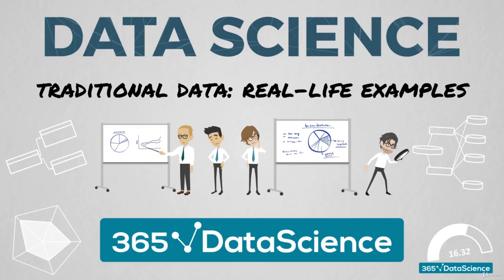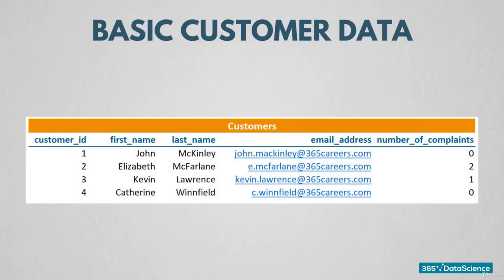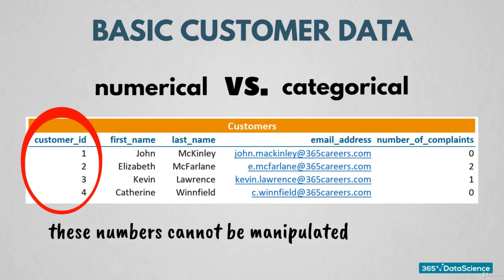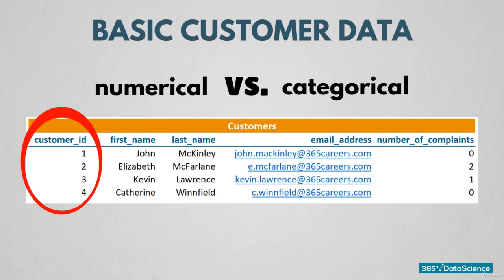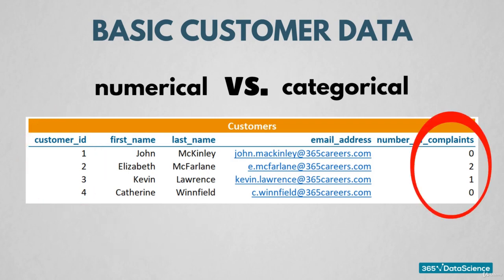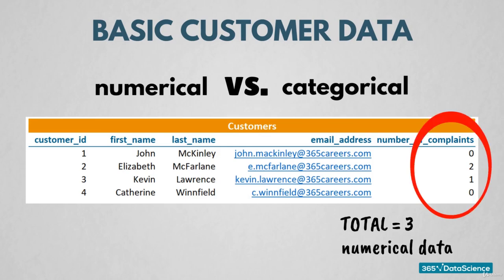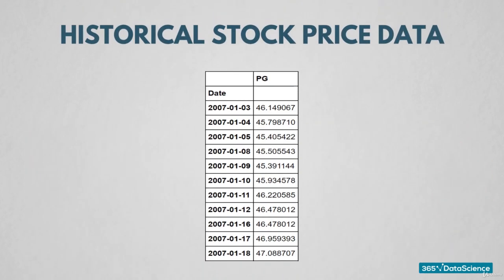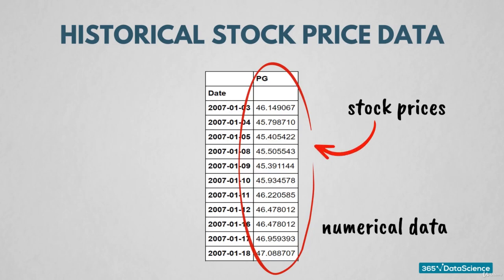What are real Life Examples of Traditional Data in the field of data science.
In this video, we'll explore real-life examples of how Traditional Data is used in the field of Data Science. Traditional Data refers to structured data, such as spreadsheets or relational databases, that have been used for many years. We'll explore various industries, including healthcare, finance, and retail, and show how Traditional Data is used to solve complex problems. We'll also highlight the tools and techniques used to extract insights from Traditional Data, such as data visualization and statistical analysis. By the end of this video, you'll have a solid understanding of how Traditional Data is used in the field of Data Science and the impact it can have on businesses and industries.